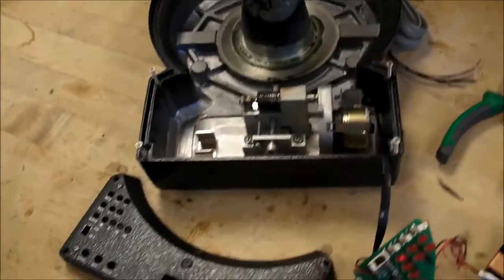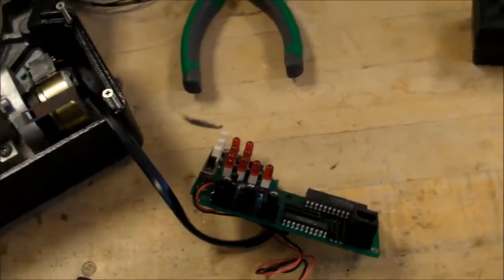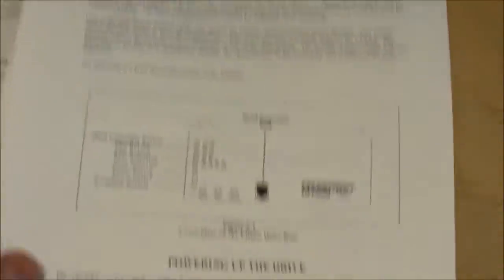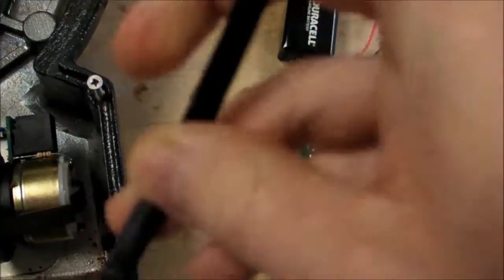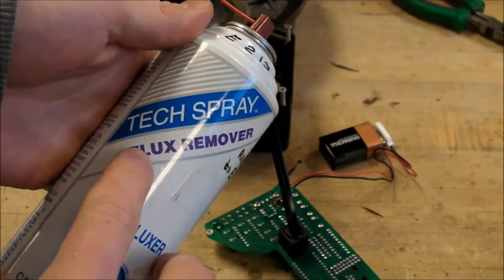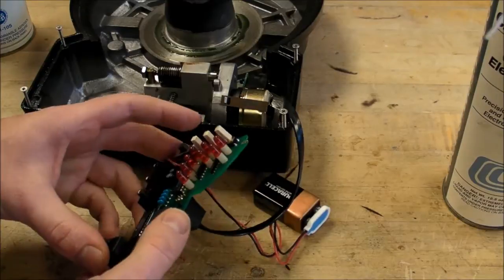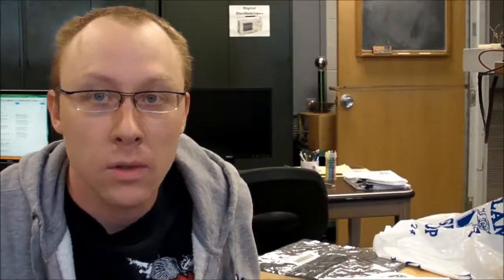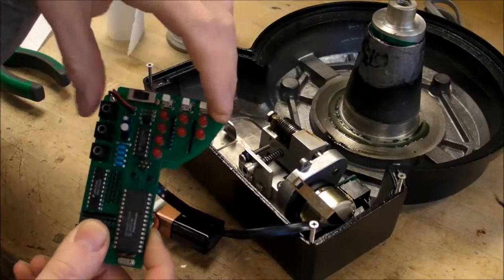(#0115) Celestron Telescope Clock Drive Repair (sort of)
I was prepared for the worst, but it turned out to be an easy fix.